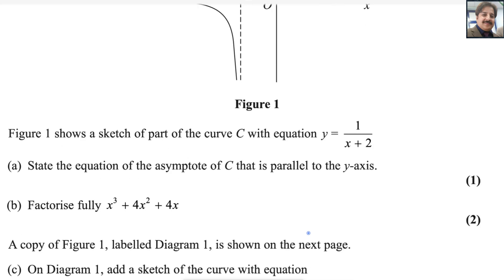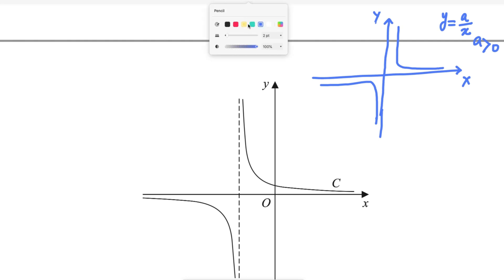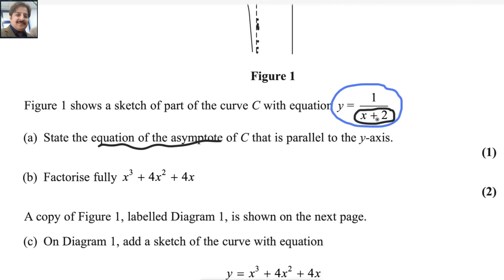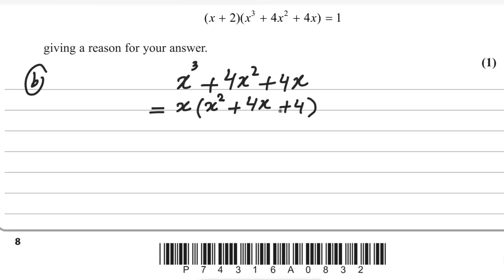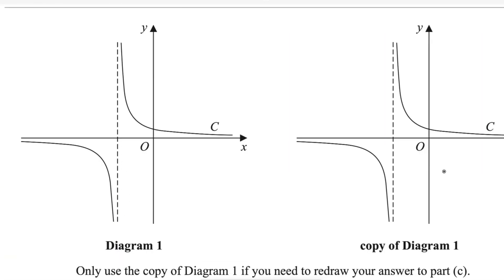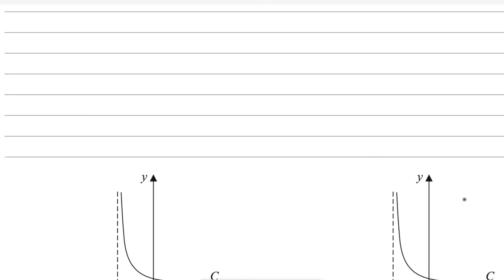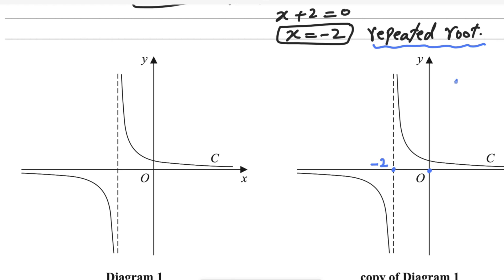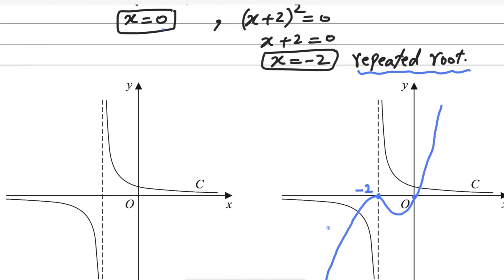Pure Math P1 October 2023 Edexcel [Q4] IAL WMA 11/01 | Curve sketching, asymptotes, factorization,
In this Math Web video, we solve question 4 from the October 2023 Pearson Edexcel AS & A-Level Pure Mathematics P1 exam (WMA11/01). Topics include:
Identifying the asymptotes of rational functions
Factorizing cubic expressions
Sketching curves based on equations
Determining the number of real solutions to an equation
Perfect for students preparing for Edexcel exams or anyone looking to deepen their understanding of Pure Mathematics.